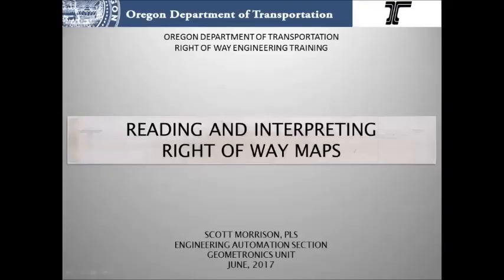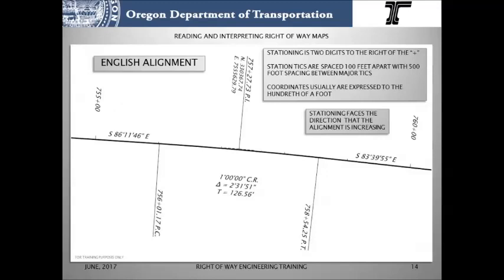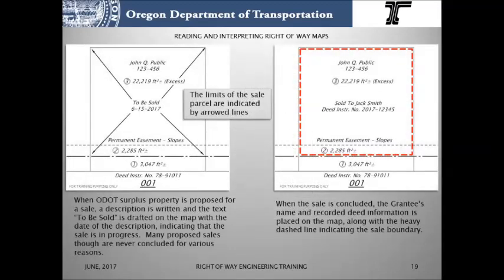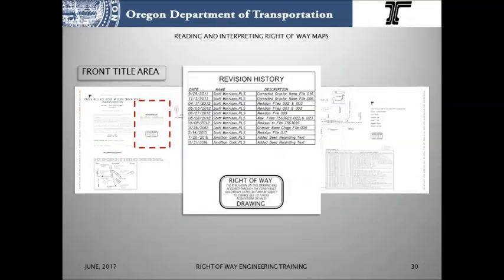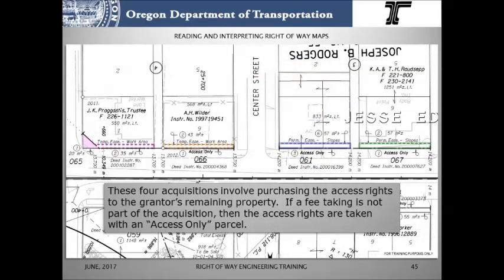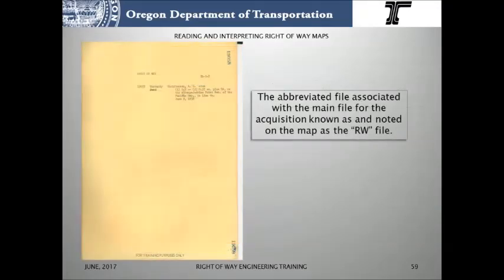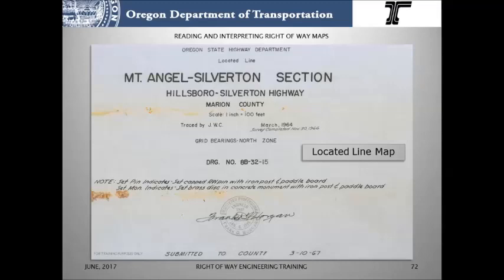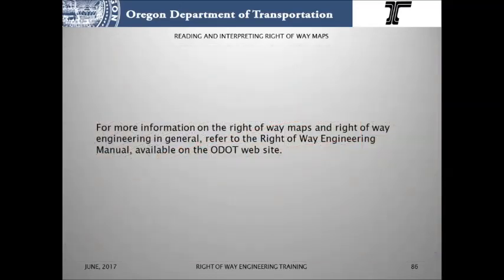Reading and Interpreting Right of Way Maps - 2017 with Scott Morrison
Scott Morrison, retired lead Right of Way engineering surveyor explains reading and interpreting of ODOTs’ Right of Way maps.